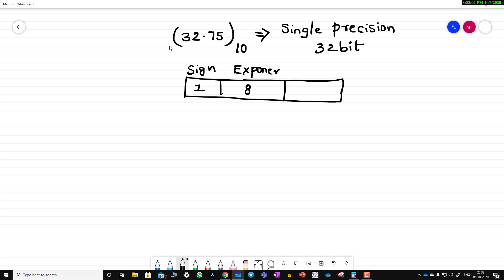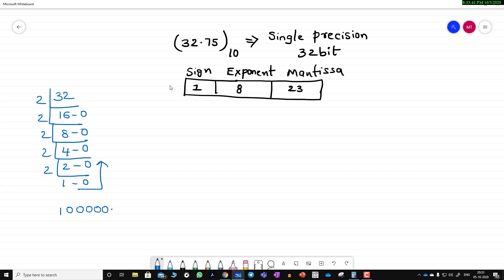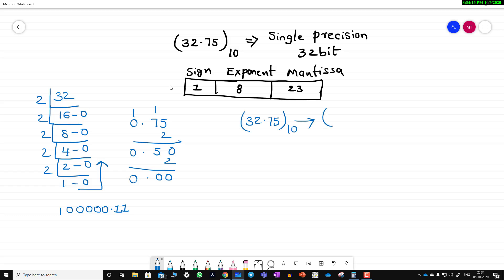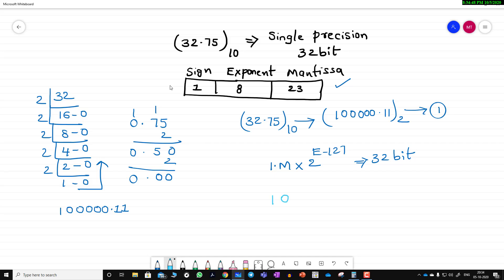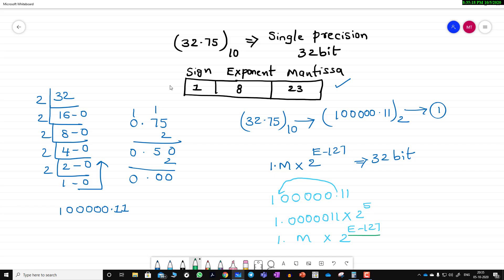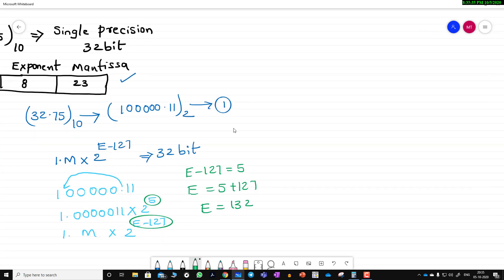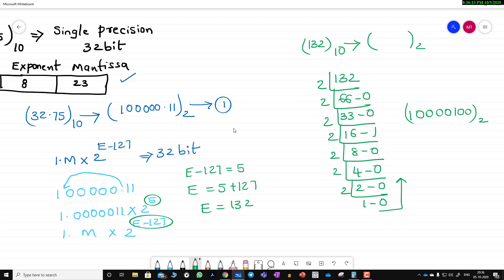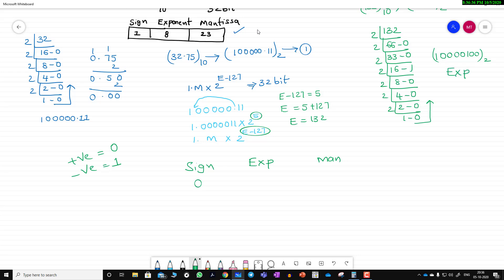Represent 32.75 in IEEE 754 Single Precision 32 bit Format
"Step-by-step explanation of how to represent 32.75 in IEEE 754 Single Precision (32-bit format).
In this video, you’ll learn:
✔️ Decimal to Binary Conversion (32.75 → 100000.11)
✔️ Normalization of binary number
✔️ Exponent calculation with IEEE 754 bias (127)
✔️ Mantissa formation
✔️ Final 32-bit representation: 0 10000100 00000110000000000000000
✔️ Hexadecimal form: 0x420C0000

This tutorial is perfect for students learning Computer Architecture, Digital Design, Floating Point Representation, and VLSI basics."

"Learn how to represent 32.75 in IEEE 754 Single Precision (32-bit) floating point format step by step. This tutorial covers the conversion of decimal to binary, normalization, calculation of exponent with bias, mantissa extraction, and final IEEE 754 representation in both binary and hexadecimal form (0x420C0000). Perfect for computer architecture, digital design, and VLSI students preparing for exams or interviews."